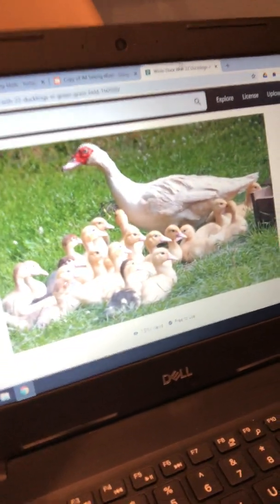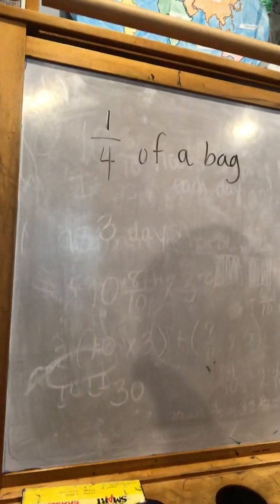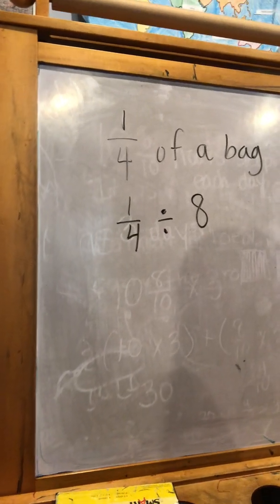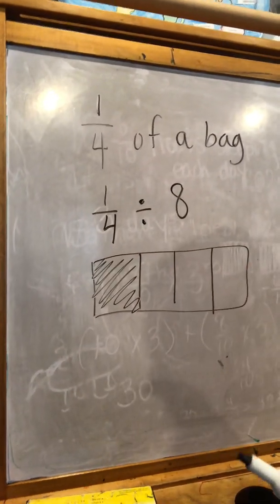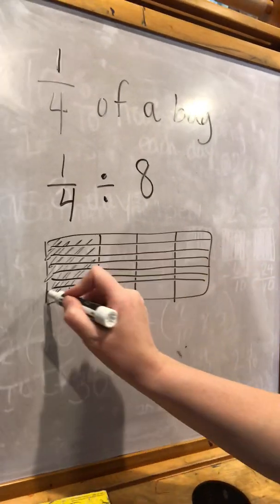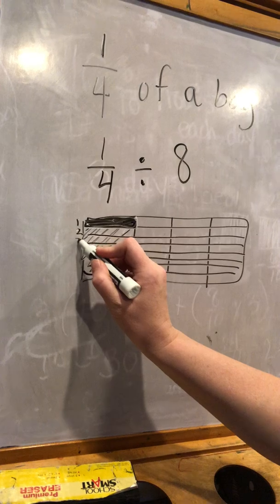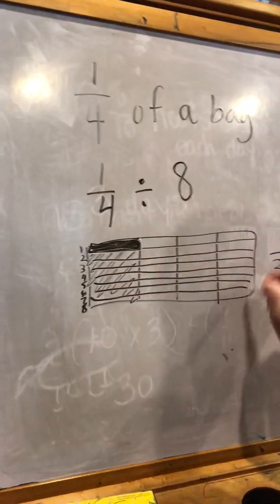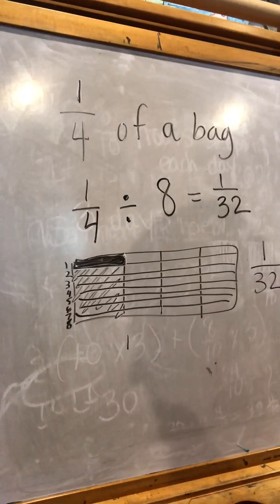5th Grade Duck Feed Divide Fractions